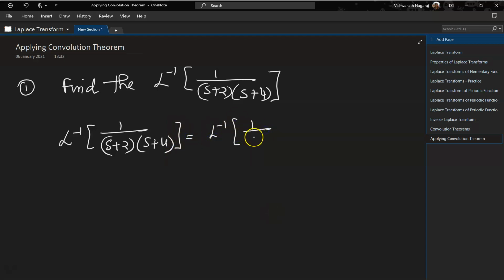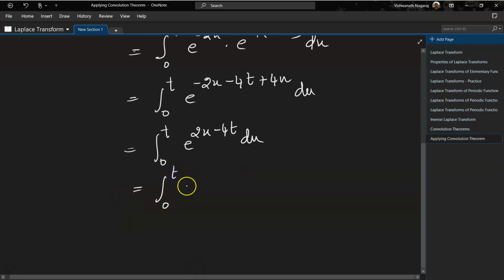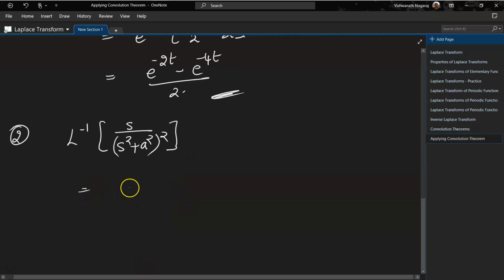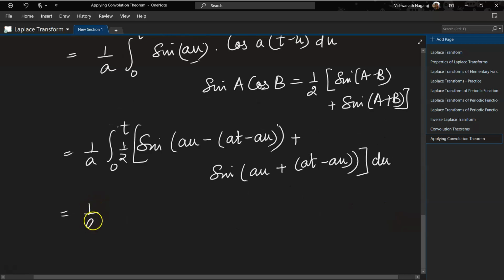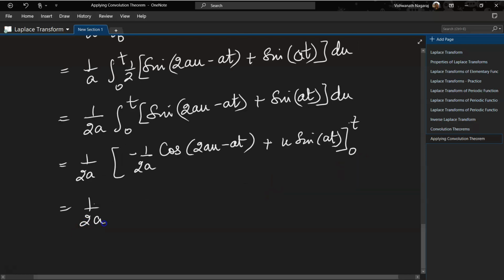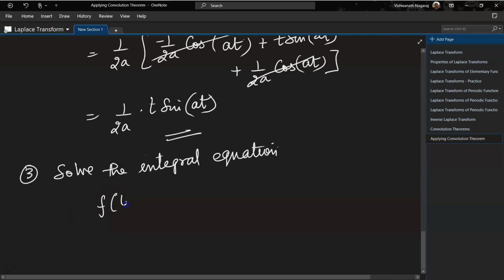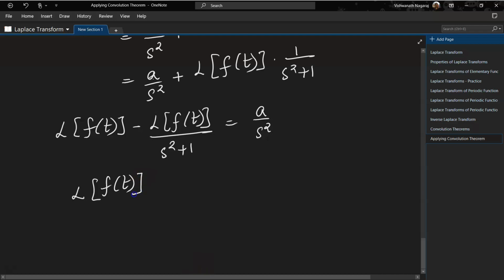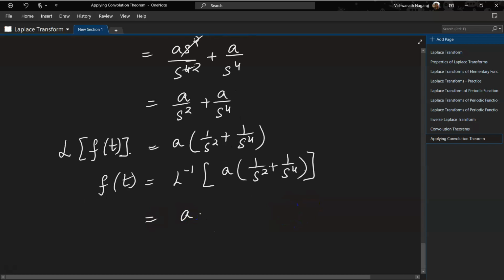011 - Applying Convolution Theorem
1. Finding Laplace Inverse using Convolution
2. Solving an integral equation